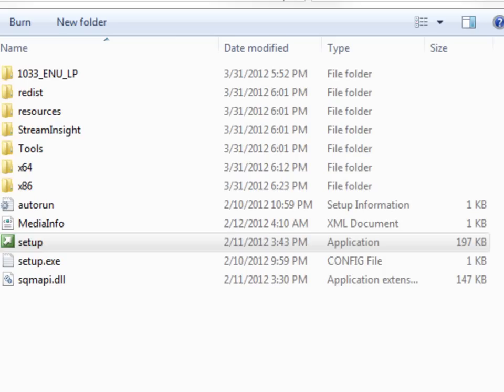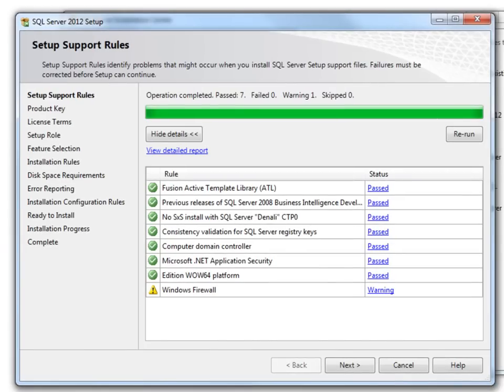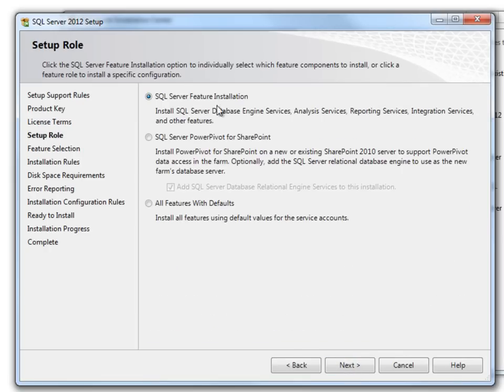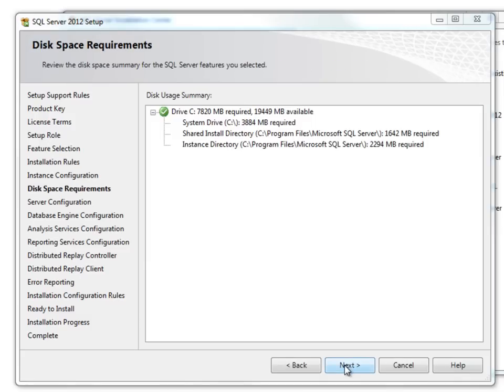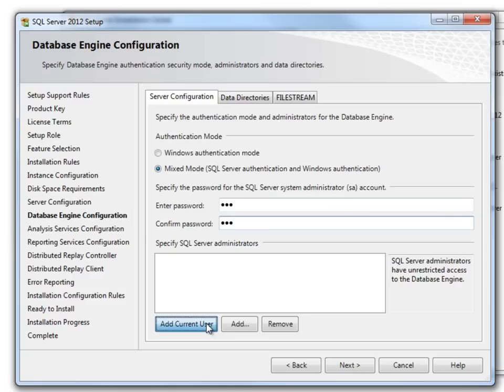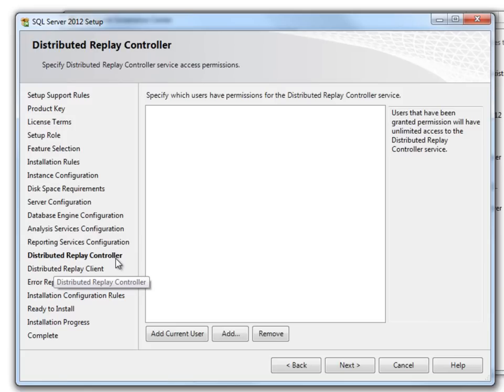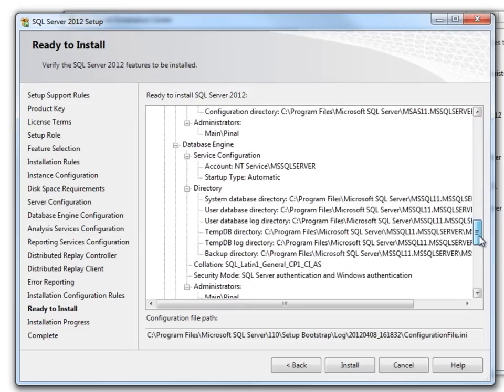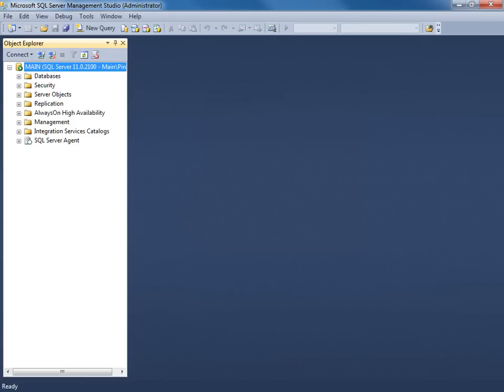Installing SQL Server 2012 RTM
This 3 minutes video explains how to install SQL server 2012 with default settings. Next: Install Sample Database